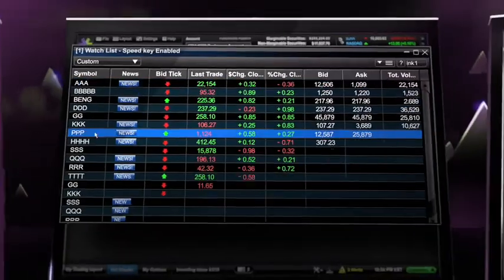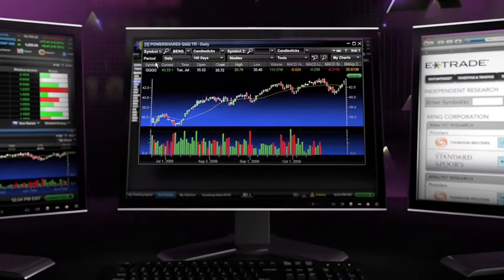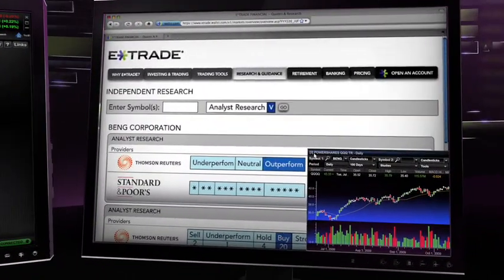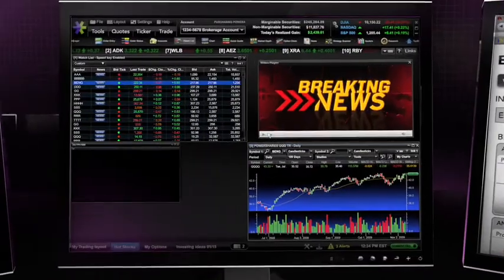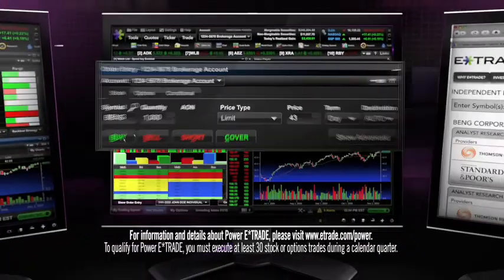E Trade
VFX by Buck NYC

E Trade - Active Trader

Lars acted as 'Head of 3D / VFX Supervisor', supervising the shoot and managing a team of five 3D/VFX artists.
Lars supervised the animation, CG, VFX and MGFX for the production assuring 'quality control'.

DESCRIPTION:

A mixed media prodution advertising the famous Hertog Ice Cream breand.

SD delivery format.

TREATMENT/SOFTWARE USED:
Maya/MentalRay: modelling, UV set-up, animation, FX Dynamics, shaders & lighting.
Photoshop; for textures/maps and Previs 'slap-comp' and look development.
Shake; Preparatory compositing.
Shake; Master VFx compositing.
Final CutPro; Editing.
colour Finesse; for the final grade.
HDRI digital stills.